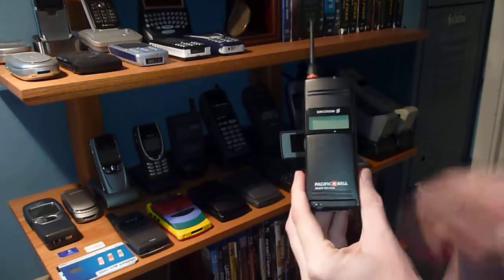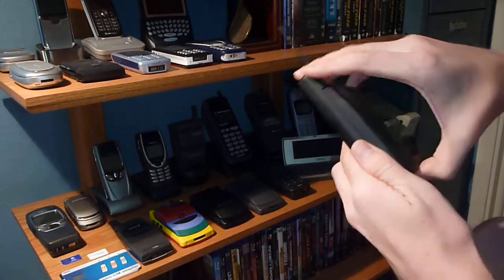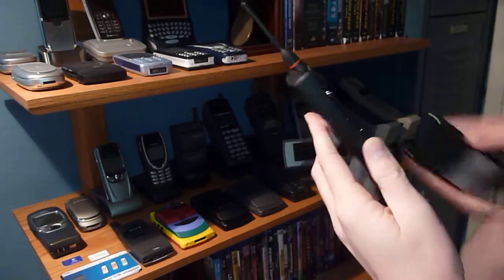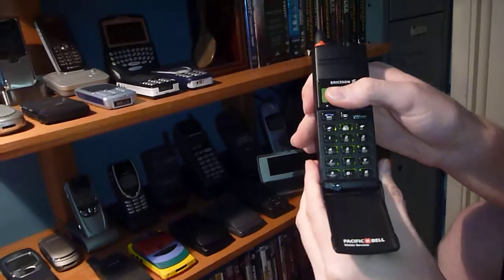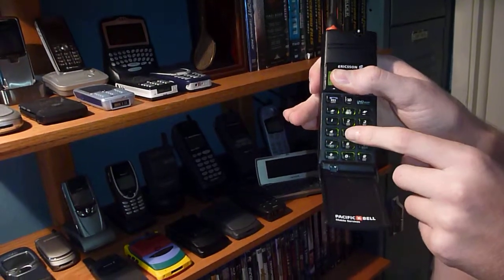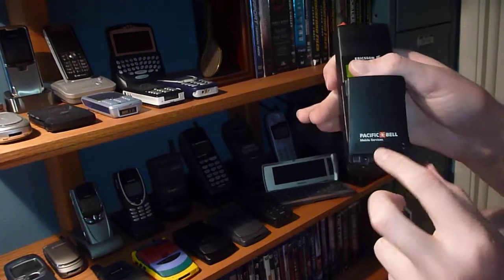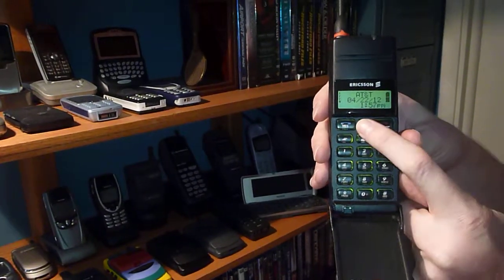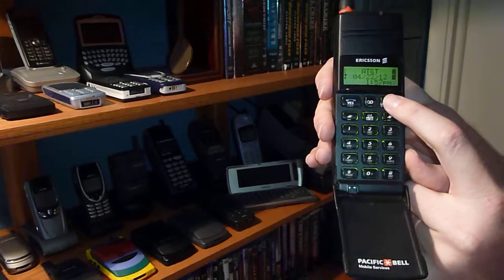Classic Cell Phone Collection Part 15: Ericsson CF-388 1996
I can unlock these phones and all of the older Ericsson GSM models. I'm the only person who can get it done! Get yours working today like it did in the 90s.

My bad, the camera ran out of memory and ended this video early. I was basically done though.